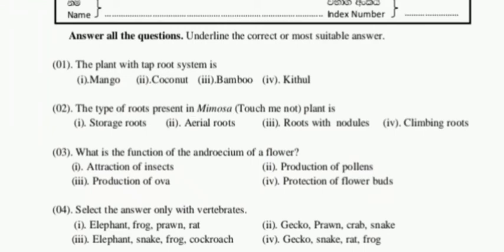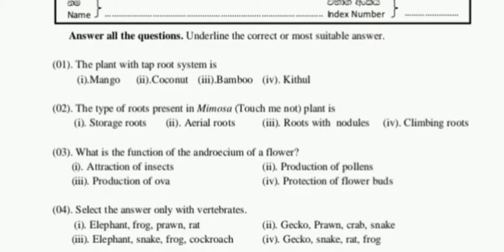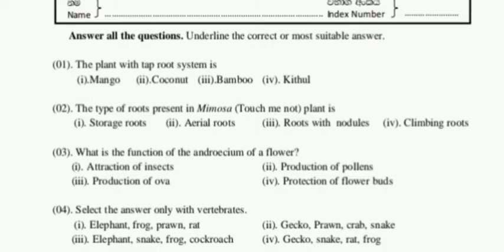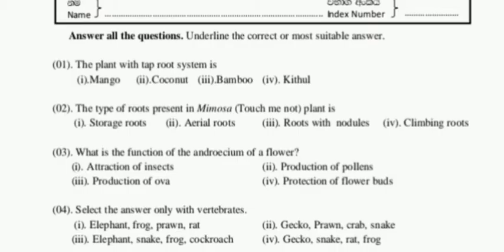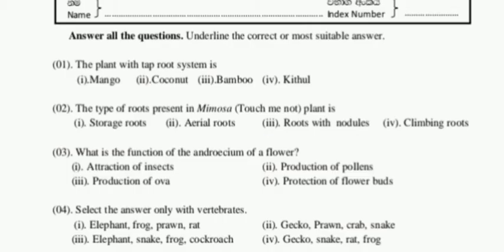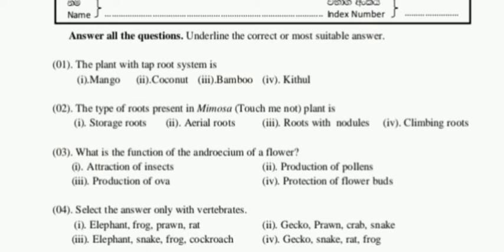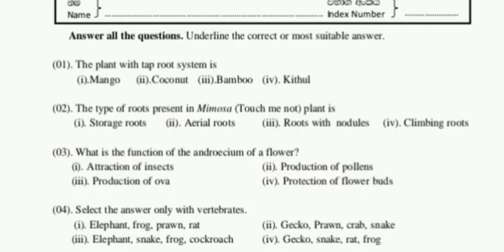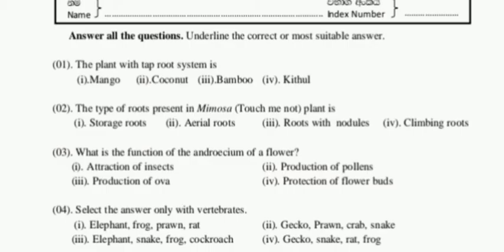Grade 7 science English medium second term exam paper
science English medium model paper for grade 7